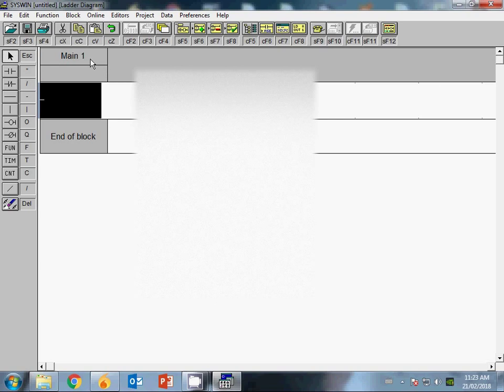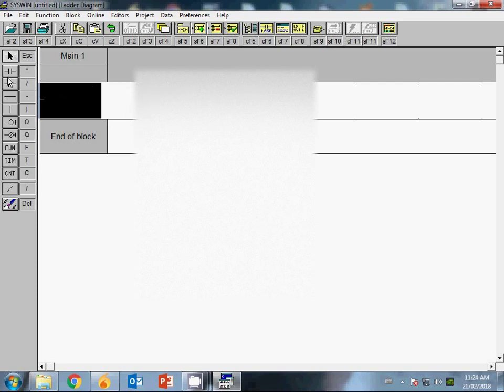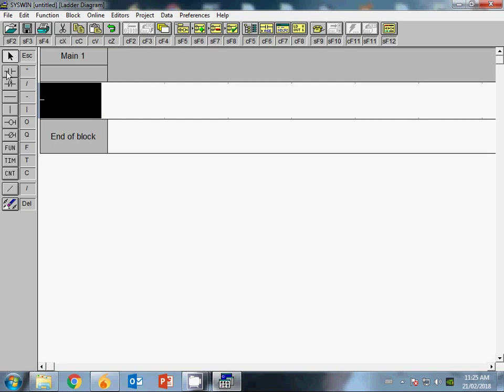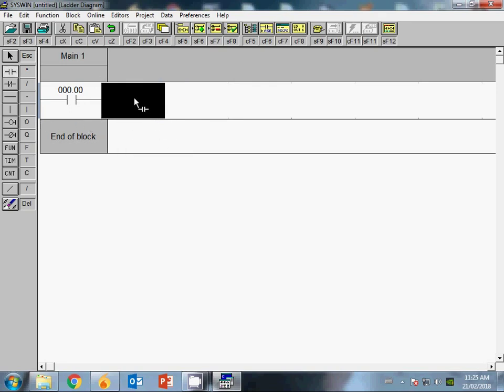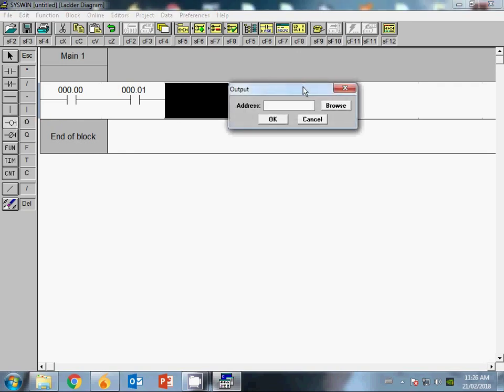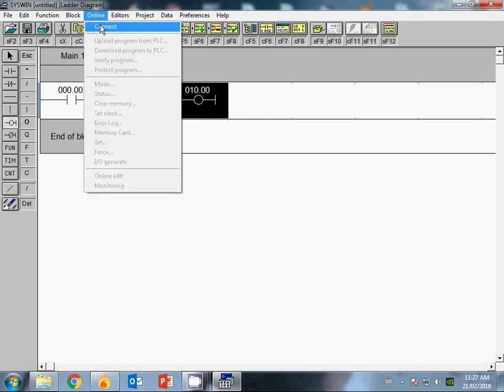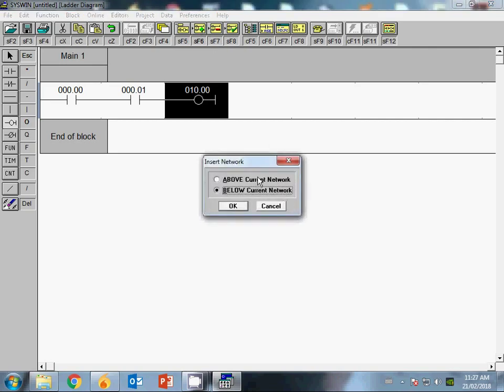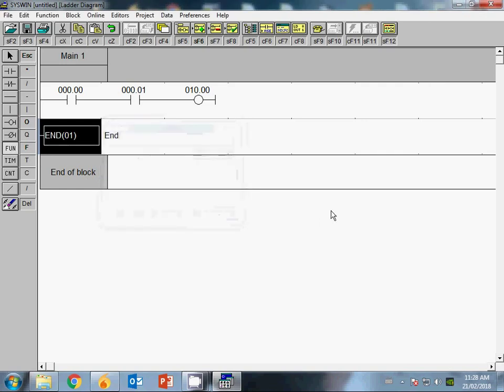Syswin PLC Programming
Tutorial of how to program a network using Syswin3.4 for Omron PLCs.